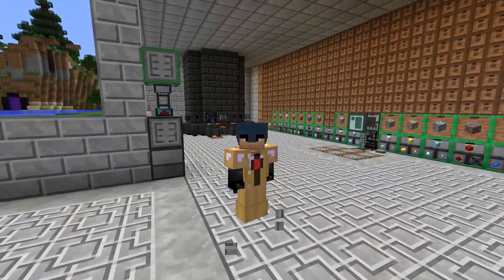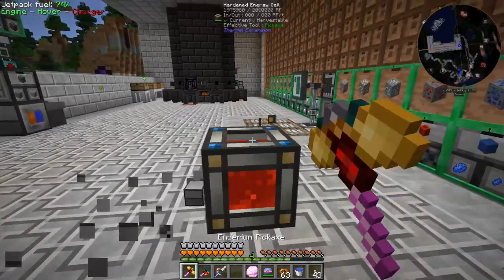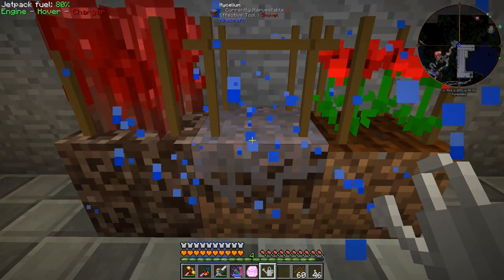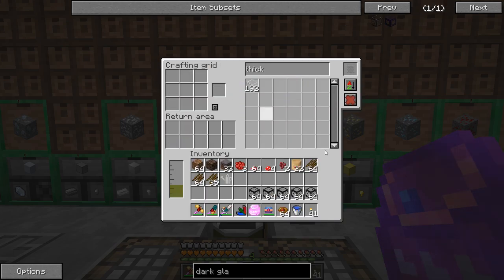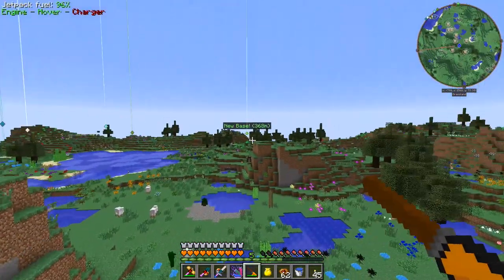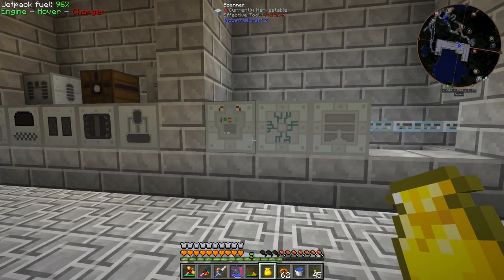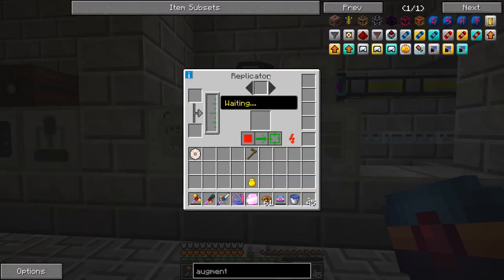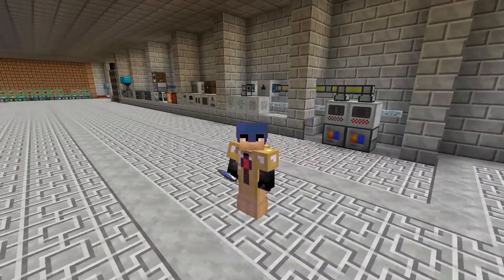Minecraft Mods FTB Infinity Evolved - IRIDIUM ORE PRODUCTION [E31] (Modded Expert Mode)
It was suggested that we replace the Steve's Workshop autocrafting with something that uses a lot less power! Let's revisit the Cyclic Assembler for autocrafting! Later we'll continue setting up those Industrial Craft 2 machines from last episode including the Mass Fabricator, Scanner and Replicator which will get us on the way to producing Iridium Ore! Applied Energistics 2 is so close now I can taste it! ;-)